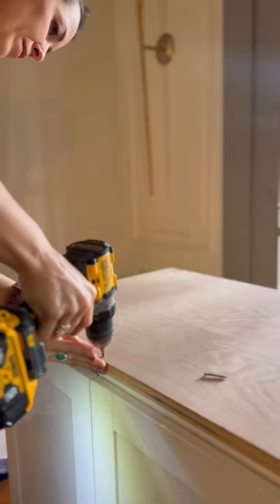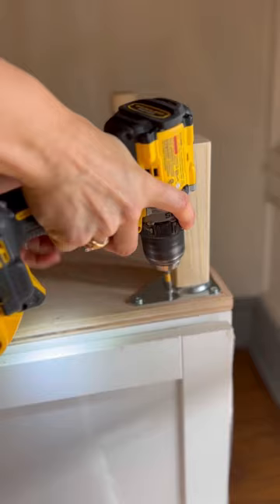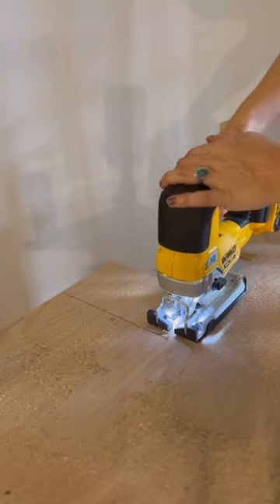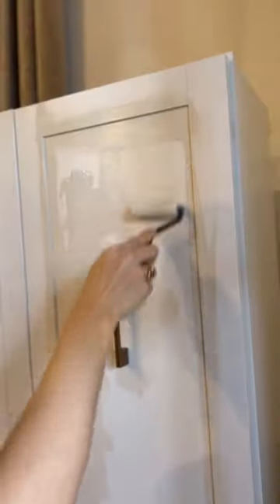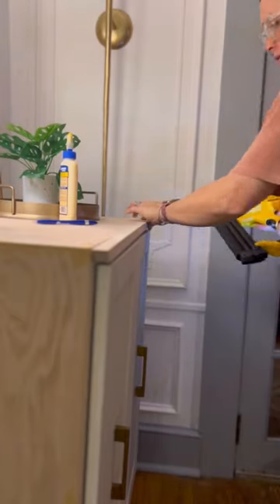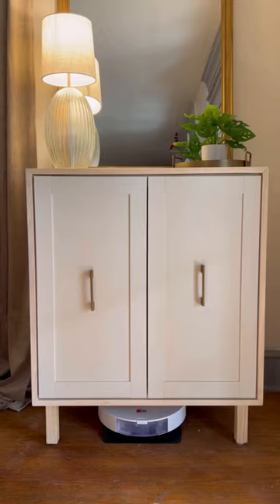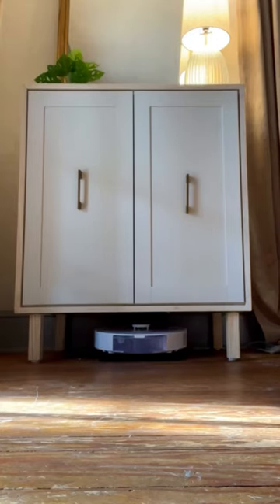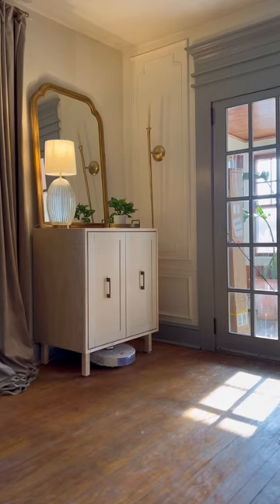DIY ROBOT VACUUM GARAGE from a kitchen cabinet